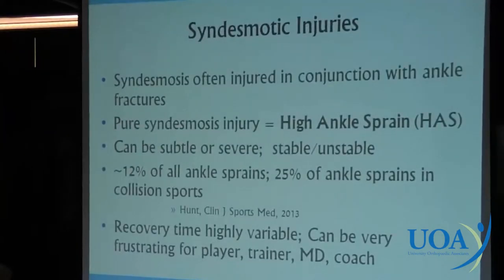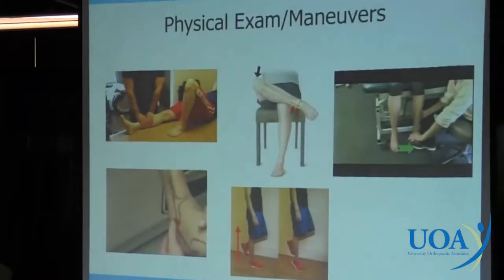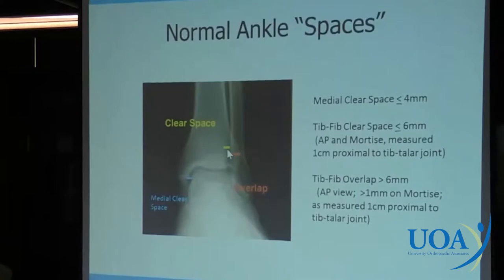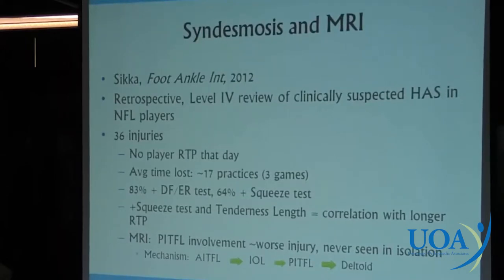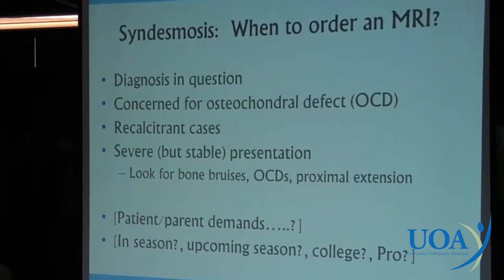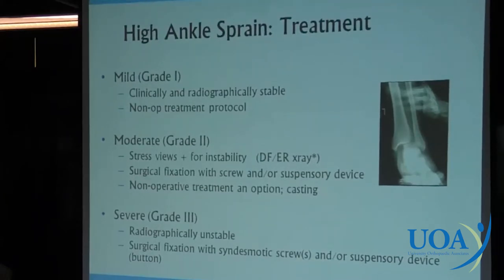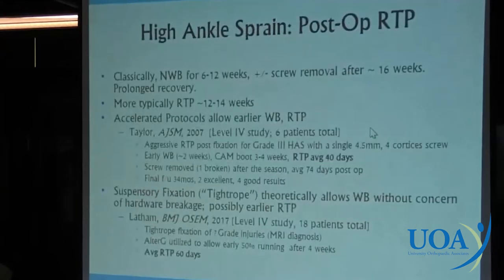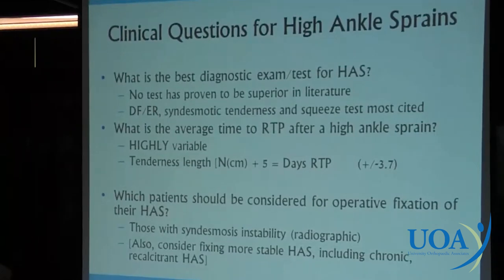Evaluation and Management of Syndesmotic Ankle Sprains - Kenneth G. Swan, MD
Dr. Kenneth Swan teaches us about syndesmotic ankle sprains, how they are often injured in conjunction with ankle fractures and the best ways to evaluate and treat them.

RELATED RESOURCES
➡️  Foot & Ankle Department